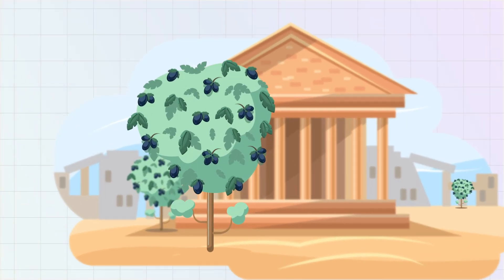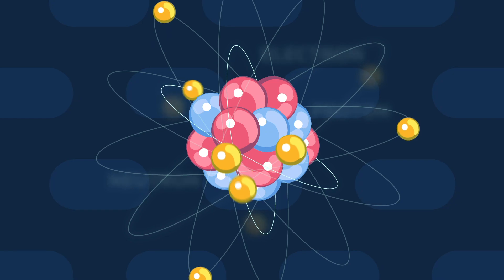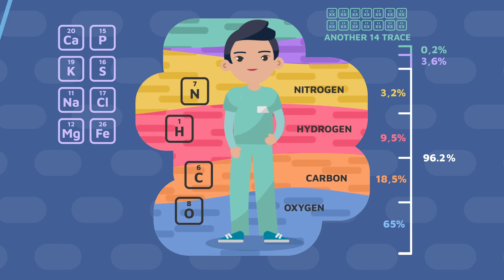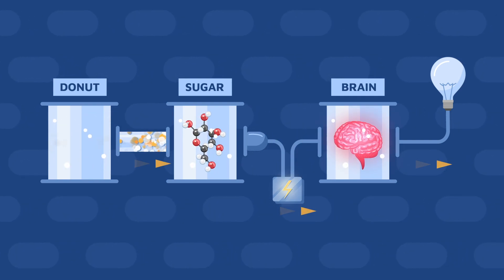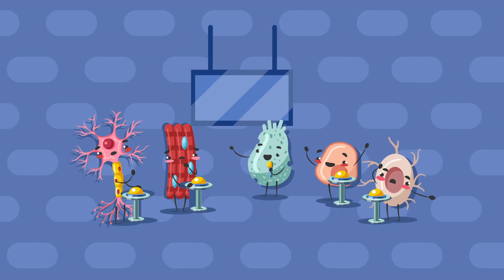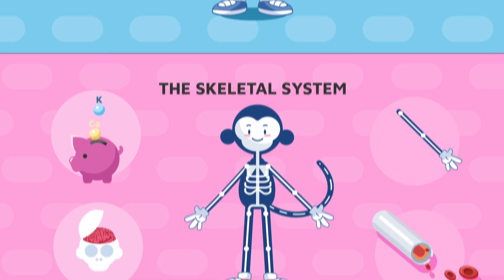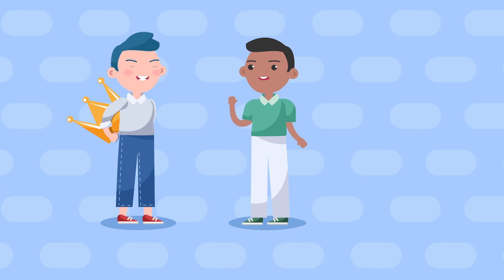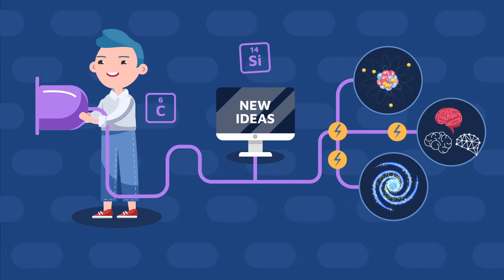The Structure of Life: Travelling Levels of Life Organisation Step by Step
Life is endless. But we will try to impose some frames on the levels of its organization. Everything starts with an atom, the smallest part of anything. Atoms bind into molecules, which group together to make organelles. Those little complexes are industrious workers, that make the cell work. Cells are building blocks of life, and we think that they are the smallest units that can be considered alive. Cells themselves group into tissues, which organize into organs. There are 78 organs in our bodies. They perform a very complex job of supporting the lives of our organisms. We organize those 78 types of organs into organ systems. There are eleven of them in humans. But those systems are not the end of evolution. Watch this video to find out more.